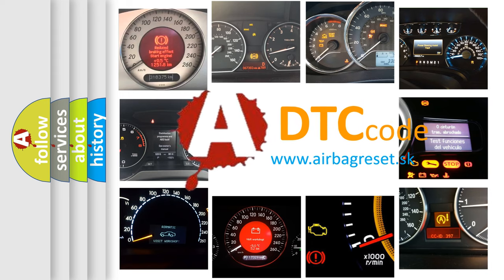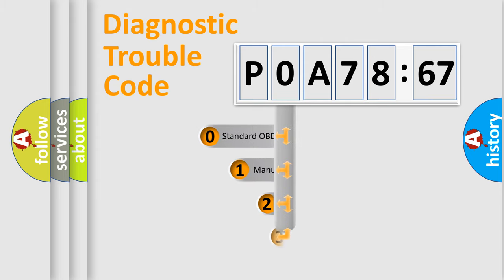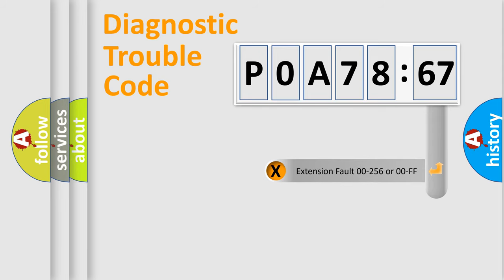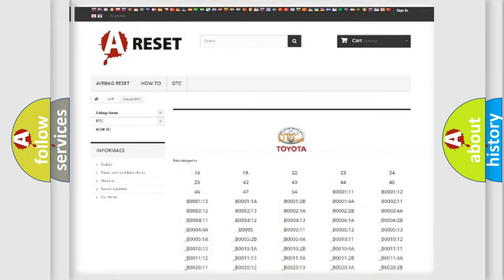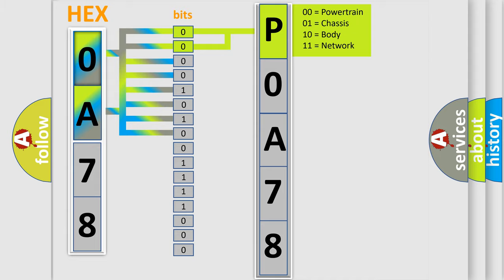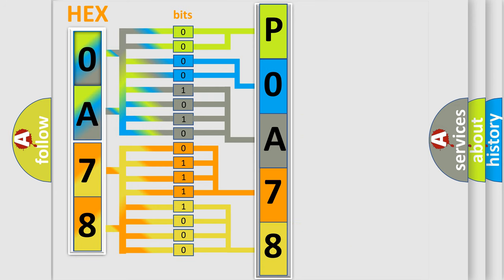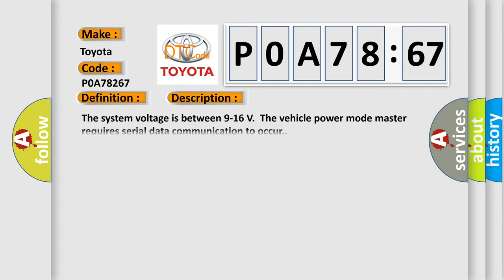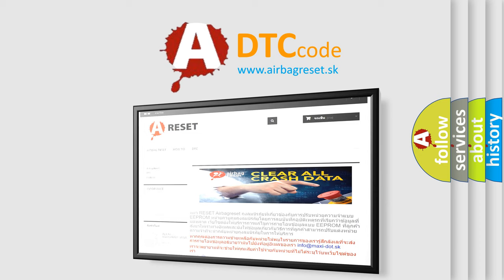DTC Toyota P0A78-267 Short Explanation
Contents:
0:21 Basic DTC analysis according to OBD2 protocol standard.
1:48 Insight into programming
2:58 A diagnostically understandable description of the Diagnostic Trouble Code
3:05 Basic error definition

Make:
Toyota
Code:
P0A78 267
Definition:
Lost Communications With Instrument Cluster
Description: